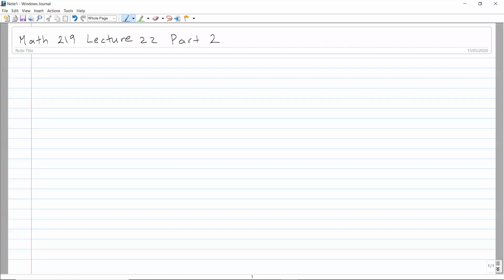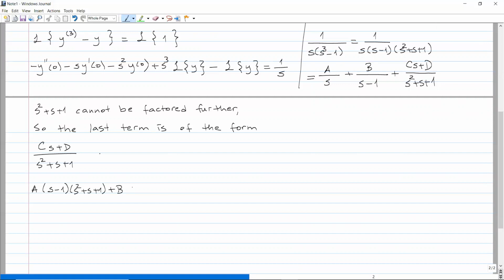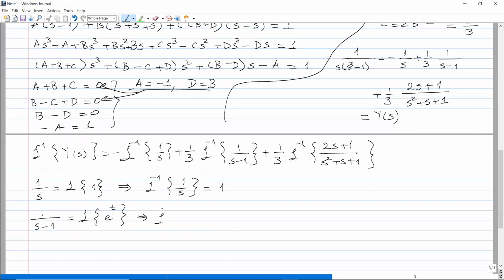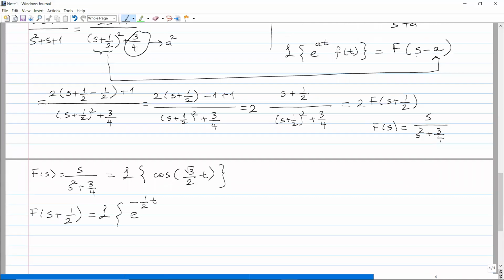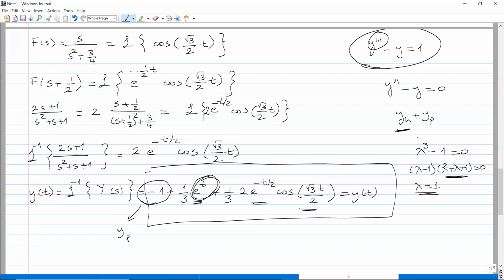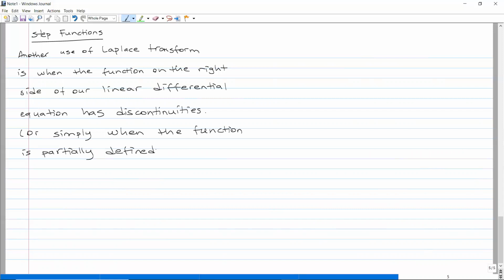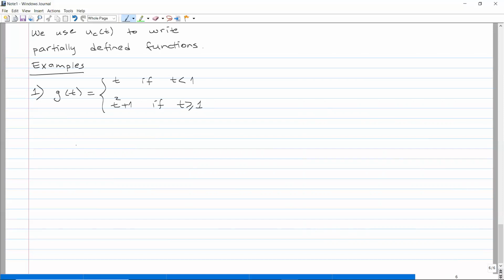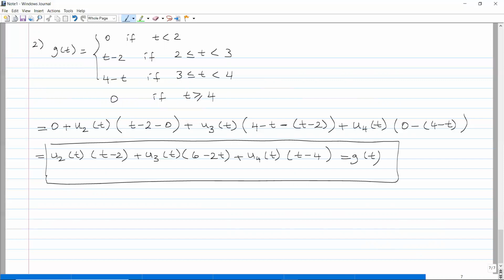math 219 Differential Equations Lecture 22 Part 2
Solving initial value problems using Laplace transform